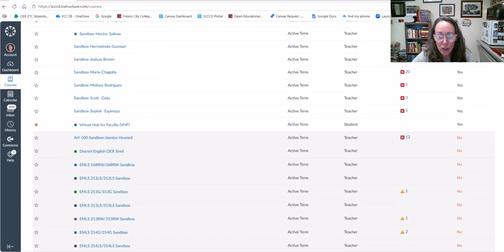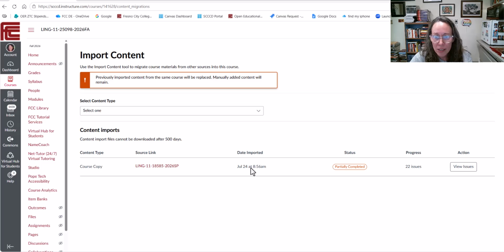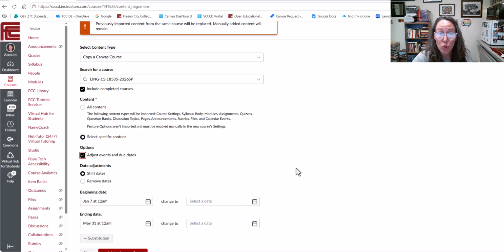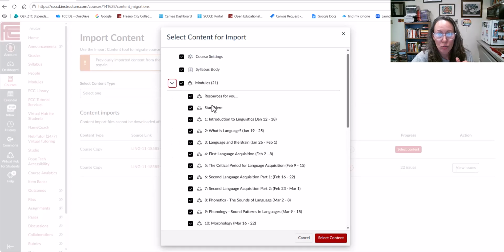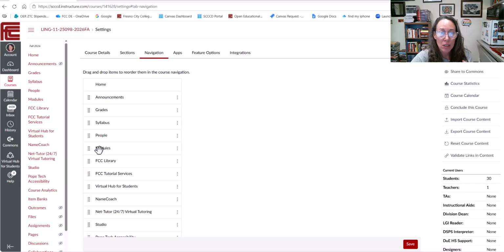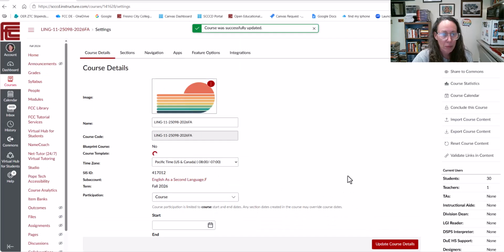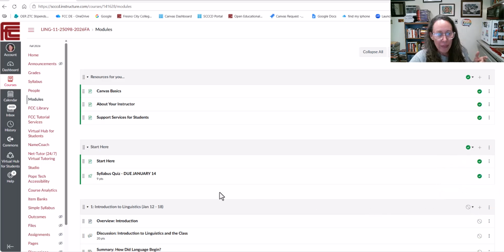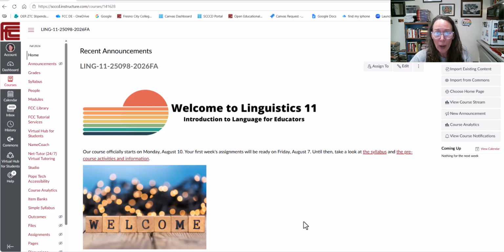DE cert get ready to publish